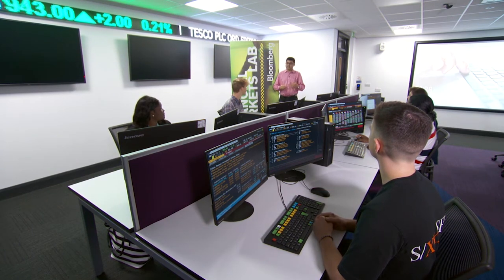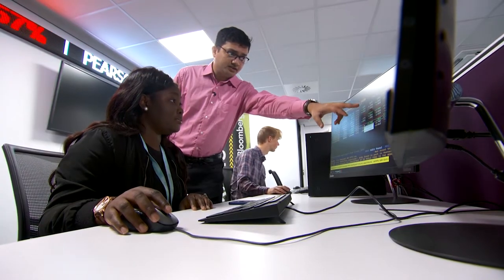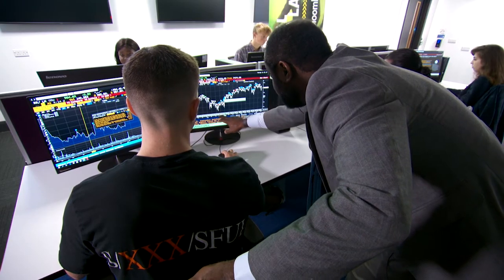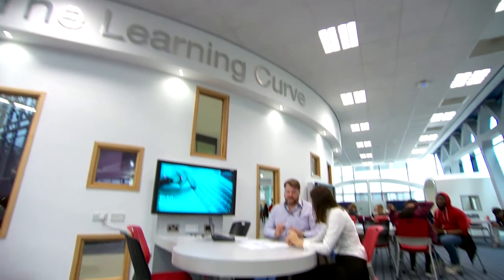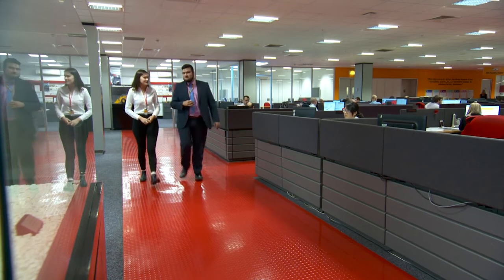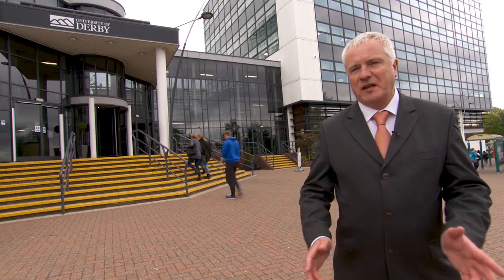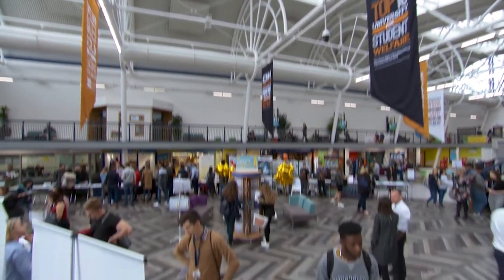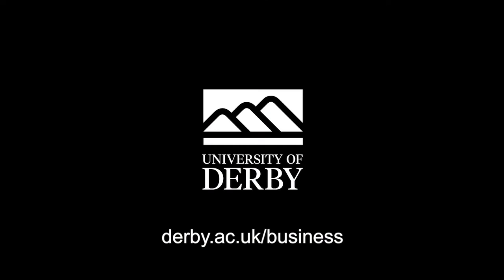Real world learning at Derby Business School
Professor Kamil Omoteso discusses the real world learning opportunities at Derby Business School.
Find out more: derby.ac.uk/business